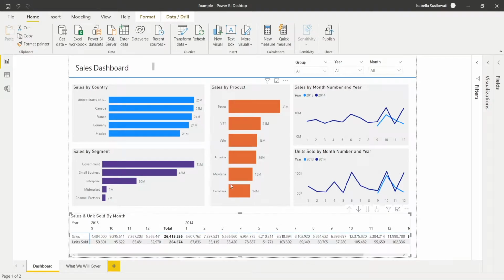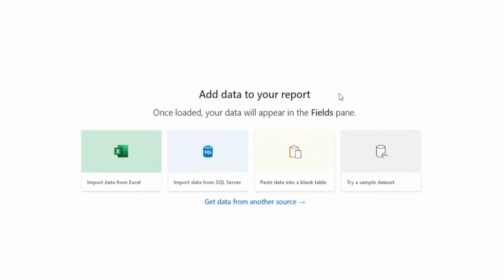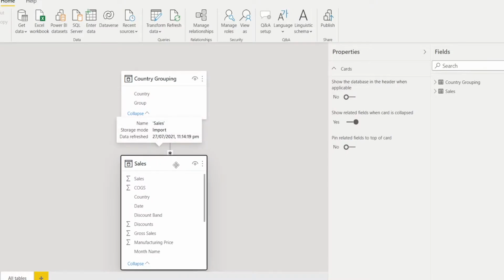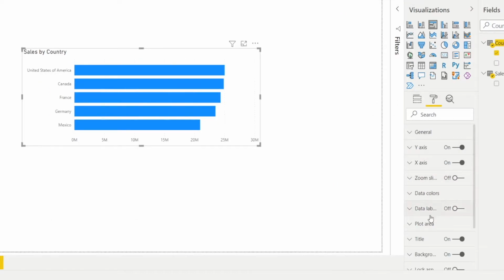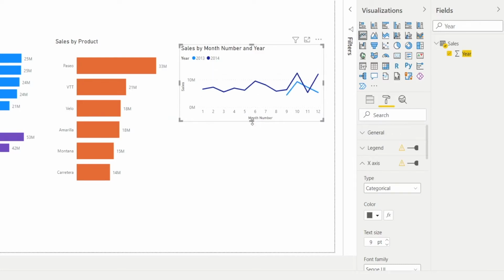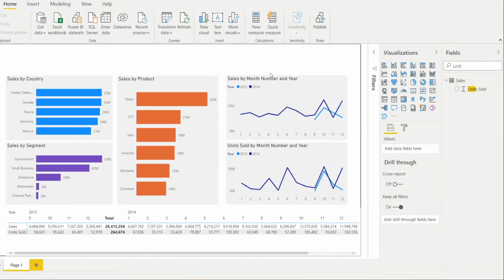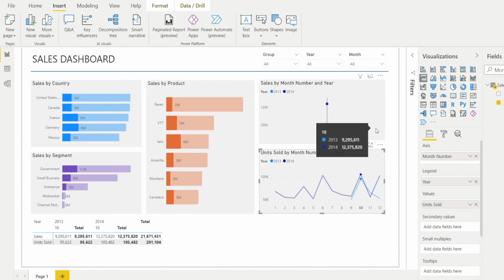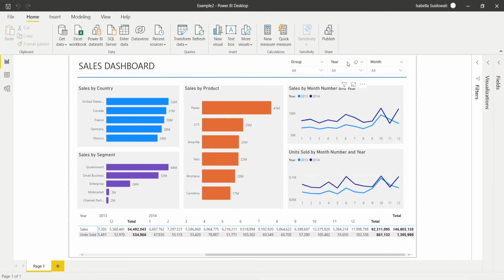Power BI Tutorial for Beginners || Getting started and learn Power BI in less than an hour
Do you want to learn Power BI but don't know where to get started? You have come to the right place.

Power BI Tutorial for beginners... Learn Quick & Easy way to create and modify charts, tables, slicers + Customise interactions +  Refresh Data.

Don't be a by stander and wait for other people to build a Power BI report for you.
Why not join in the fun and start learning Power BI?

Do you want to learn to create a dashboard or data visualisation in Power BI but not sure where to start and feeling as if you don't have time to learn so many new functions and new features?

In this video you will learn the basics of creating Power BI reports, in Power BI Desktop,  in less than half an hour. You will be able to create your very first dashboard in Power BI at the end of this video.

This tutorial is suitable for beginners, who wants to be able to learn how to:
- How to download Power BI desktop for FREE
- Get the data into Power BI, e.g. from excel to Power BI
- Check the data in Power BI
- Modify table names in Power BI
- Check relationships in Power BI data model
- Create & modify bar charts, line charts and matrix tables as well as slicers in Power BI
- Insert shapes and text box in your report
- Customise interactions settings in Power BI
- Quickly refresh your Power BI report with additional data when it becomes available
- Save your Power BI easily.

My wish is that by understanding the basics of Power BI, it will give you the courage to start creating your first Power BI report / dashboard.

In next week video, I will publish more Power BI tutorial for beginners, and  I will explain the different key concept in Power BI world, i.e. the difference between Power BI Desktop and Power BI Service, as well as how to access your Power BI report from your mobile phones.

Hope that this will be a great start to a new journey of exploring the world of data visualisation using Power BI Report and Dashboard.

Cheers,
Isabella Susilowati

Time Stamps:
00:00 Power BI Dashboard that we will create
00:39 Introduction about myself
01:21 Part 1 Why some people are reluctant in embracing Power BI
03:20 Part 2 How to download the Power BI Desktop for Free
03:43 Part 3 A Quick and Easy Way to Create Power BI Report
04:17 How to get data into Power BI
06:20 How to check your data in Power BI
06:41 How to rename your tables in Power BI
07:22 How to check the relationship of your model in Power BI
09:13 Where to create charts and tables in Power BI
10:18 How to create and modify bar charts in Power BI
16:00 How to create and modify line charts in Power BI
18:42 How to create and modify matrix tables in Power BI
22:51 How to create and modify slicers in Power BI
24:20 How to insert shapes, eg a line, in Power BI
24:53 How to insert a text box for report title in Power BI
26:23 How to customise interaction by turning it on/off in Power BI
28:46 How to update and refresh your Power BI report with additional data
30:31 How to save your Power BI file
31:15 Epilogue

LA15